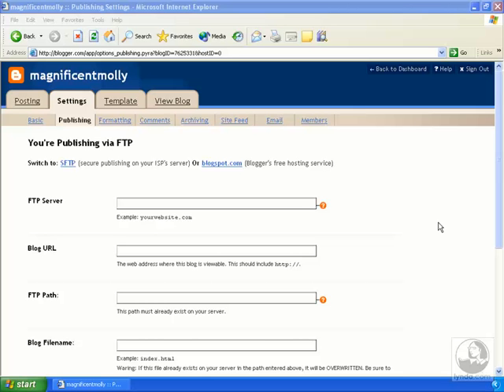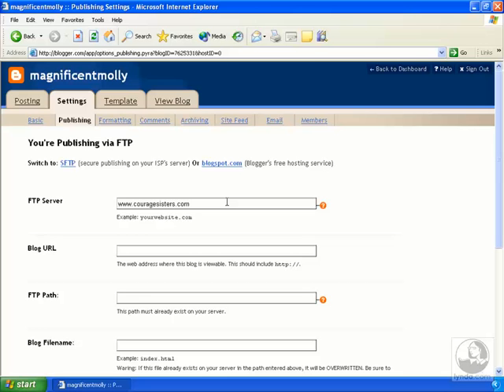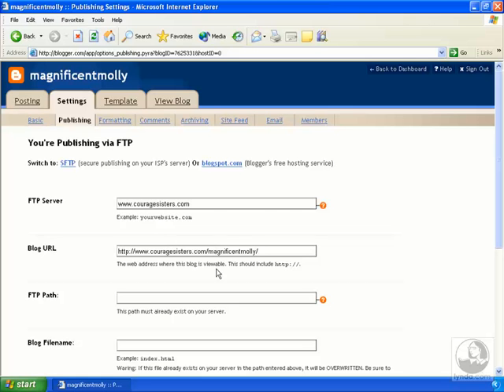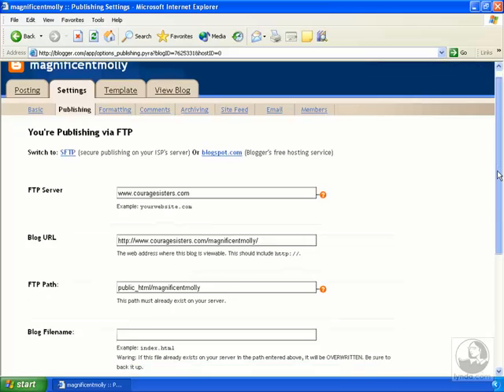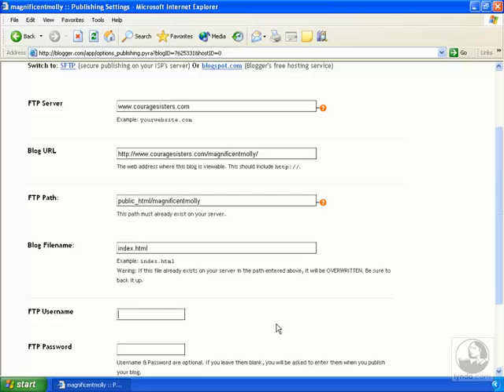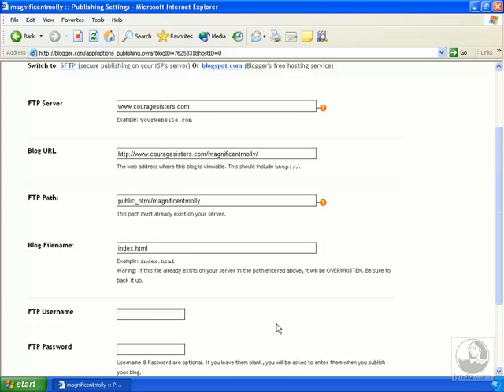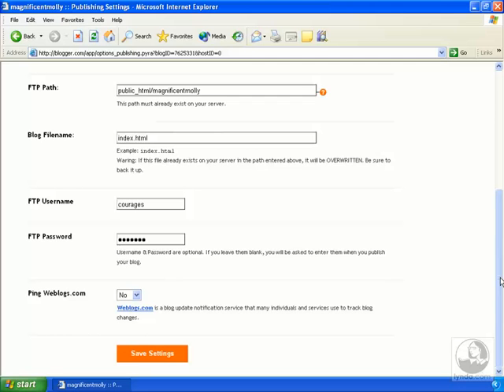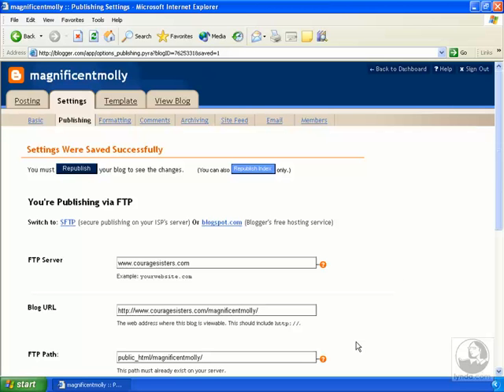Blogger Essential Training -03-02- Adding the FTP information